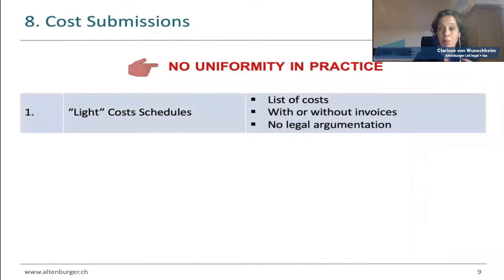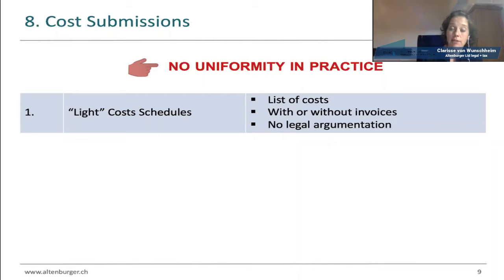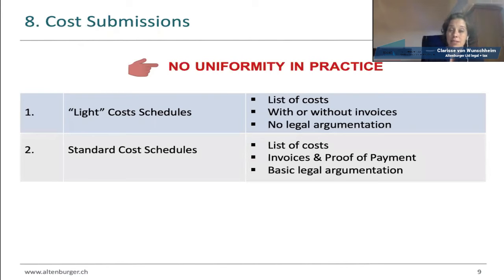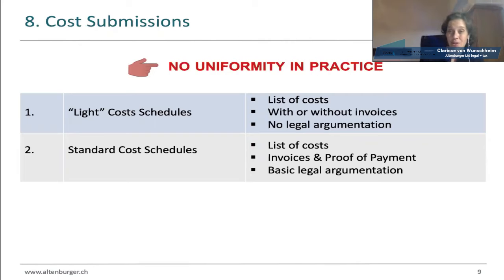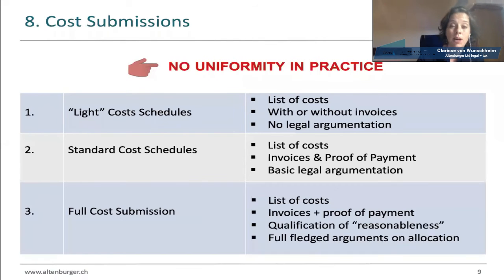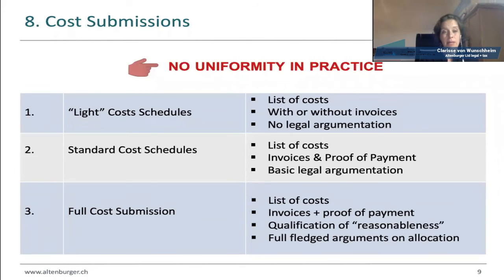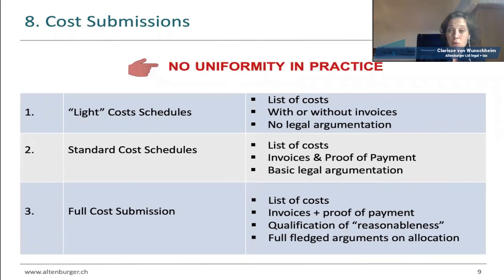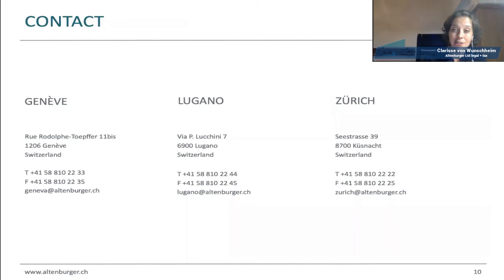Module 2a: The Organization of An Arbitration VII– Clarisse von Wunschheim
Part 6: Cost submissions

Essentials of Arbitration (Module 2a): The organization of an arbitration VII
Lecturer by Clarisse von Wunschheim

Clarisse von Wunschheim specializes in international and cross-cultural dispute resolution, in particular international arbitration and commercial mediation and with a focus on the European and Chinese market. Her main areas of practice include general contract law, agency and distribution, sales, joint ventures as well as other forms of foreign investment. Clarisse has been involved as counsel, mediator, arbitrator, as well as secretary to high profile arbitral tribunals in a multitude of arbitration proceedings under various rules including the ICC Rules, SCAI, Uncitral Rules, ICSID, CIETAC, DIS, VIAC, etc. Clarisse von Wunschheim is the head of the China Desk and the co-head of the Dispute Resolution Practice Group.